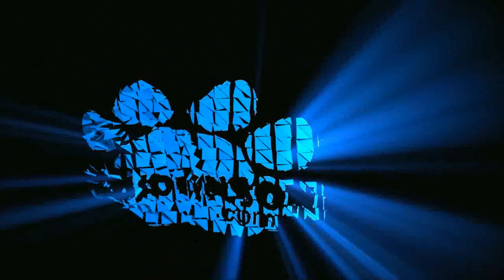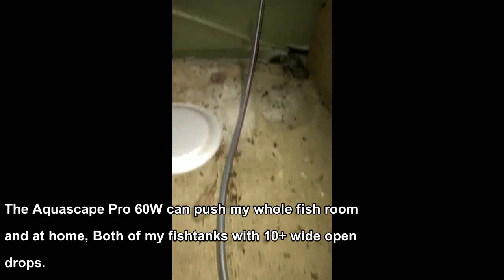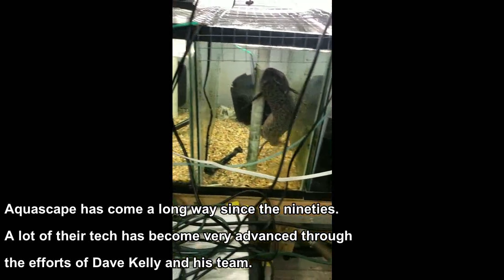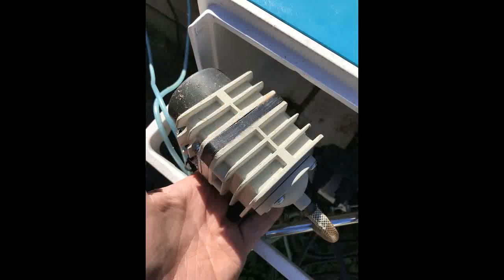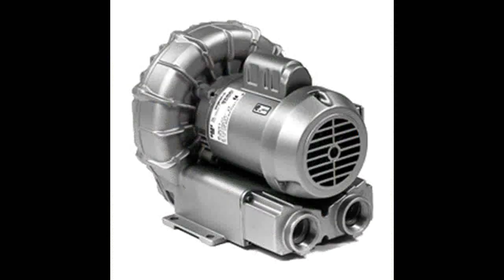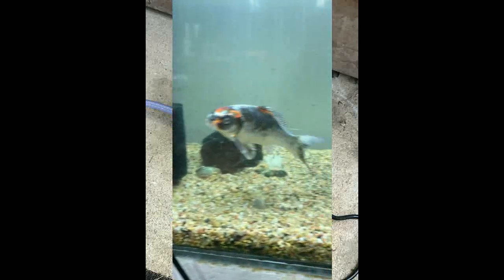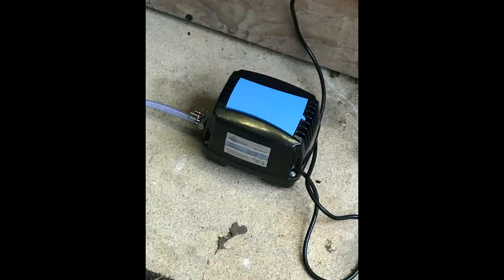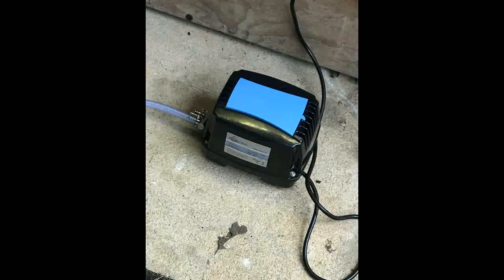Aquascape Pro Air 60W - Very High Output Pond Aerator Air Pump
The air pump pushing my ENTIRE fish room. They gave me my first one, free. I liked it so much I'm replacing all my other air pumps with ONE unit at the office and ONE unit at home. Pushing everything. Quiet, with a three year warranty, and pushing TONS of air.
The following link should take you to Amazon, and if you are lucky, you can find a "Warehouse Deal" on one that's been returned.